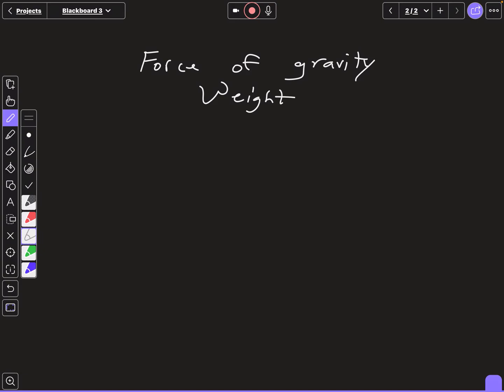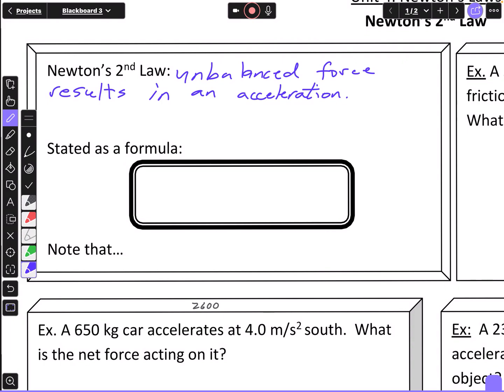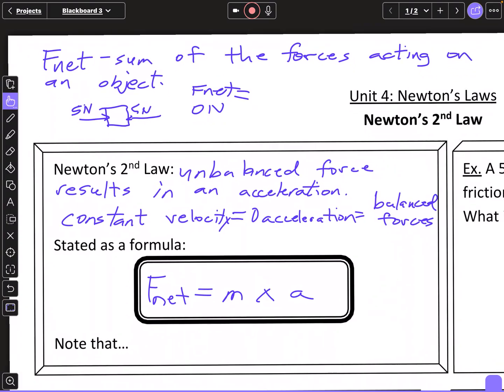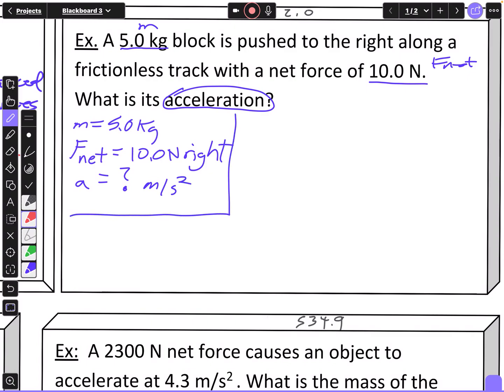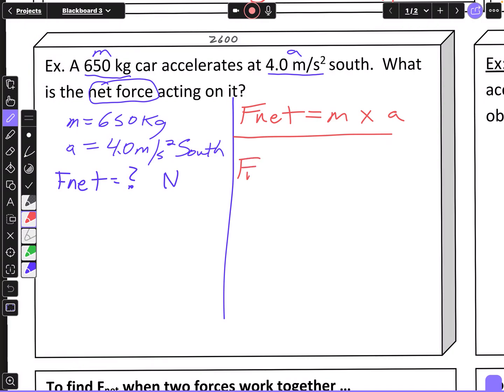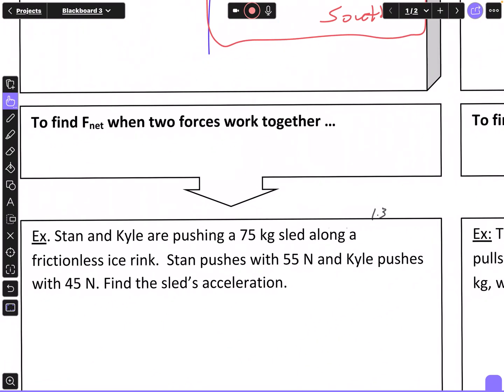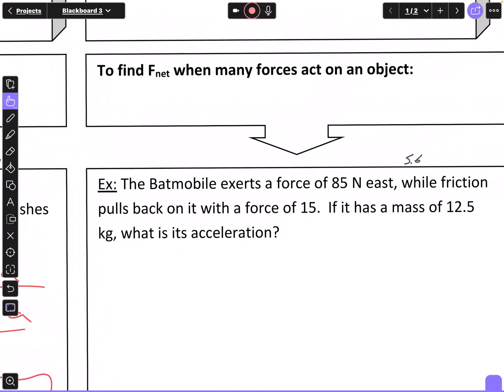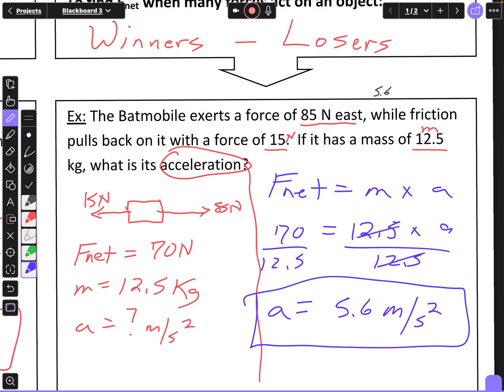VIDEO Newton’s 2nd Law